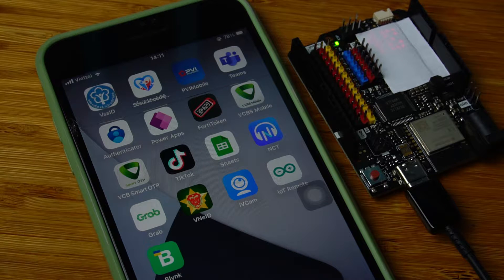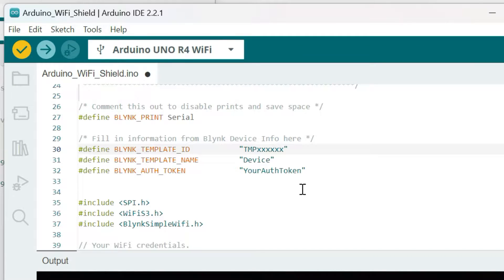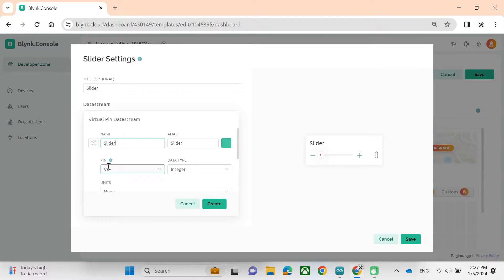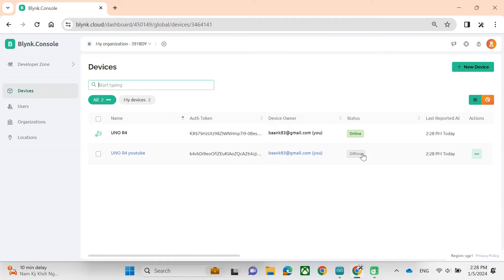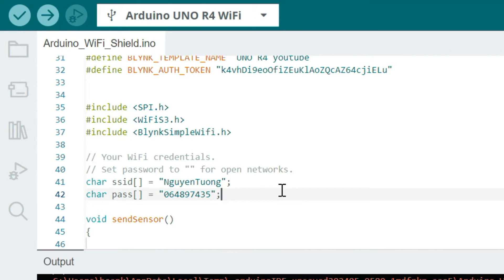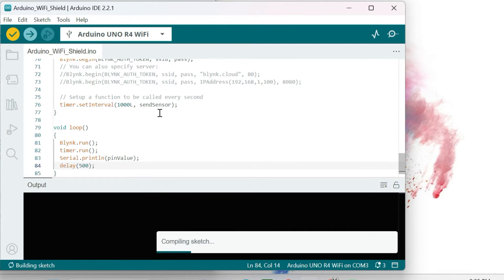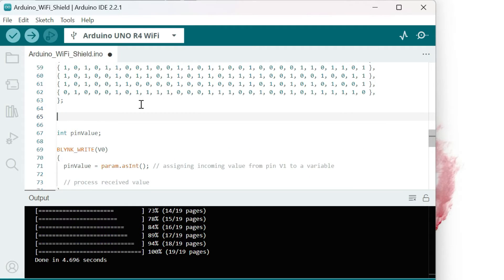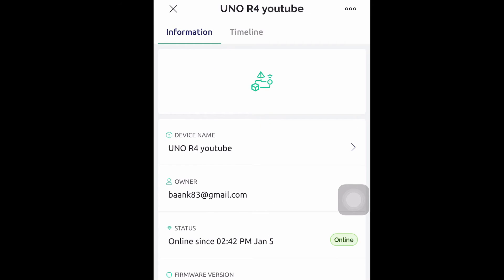ARDUINO UNO R4 WIFI - Blynk ultimate guide in 5 minutes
This is quick guide about using Blynk with Arduino UNO R4 wifi. Step by step guidance for newbie can do it. Thank you

Part list
1. Arduino UNO R4 Wifi
2. USB-C cable

Other part for making video
1. Sony A6000
2. Light box
3. Laptop with Windows 11